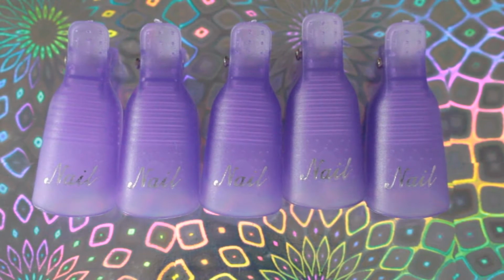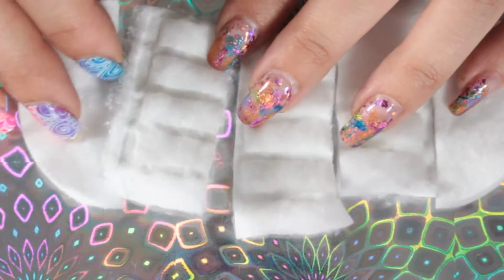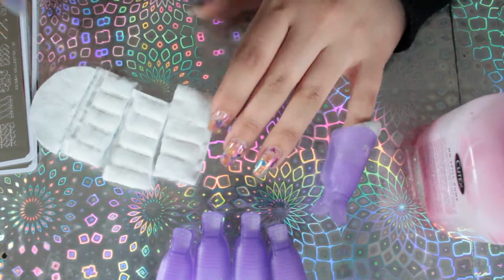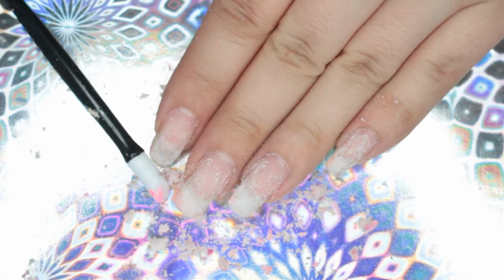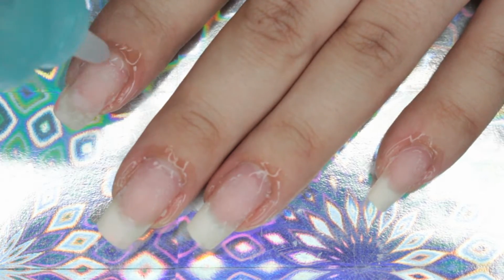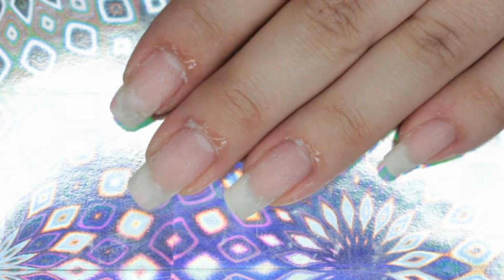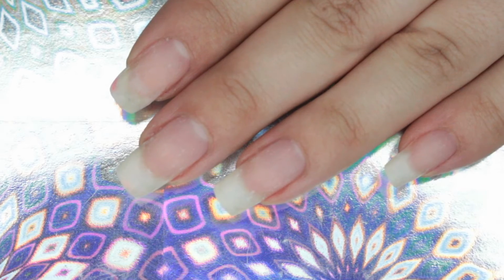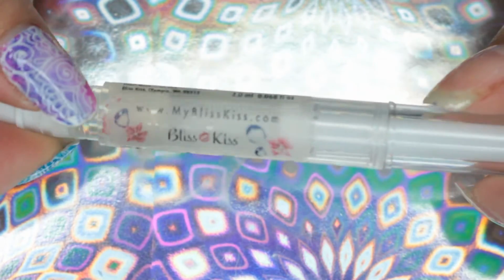EASY WAY TO REMOVE GEL POLISH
Products used
1. NAIL CLIPS
2. COTTON ROUNDS
3. ACETONE
4. CUTICLE SOFTNER
5. CUTICLE TOOL
6. CUTICLE OIL
7. GEL BASE

Would you like to see your products on my channel?

. ?SOCIAL MEDIA?

CAMERA THAT I FILM MY YOUTUBE VIDEOS WITH CANNON T5I- HIGHLY RECOMMEND EDITING
SOFTWARE: Sony Vegas Pro 12